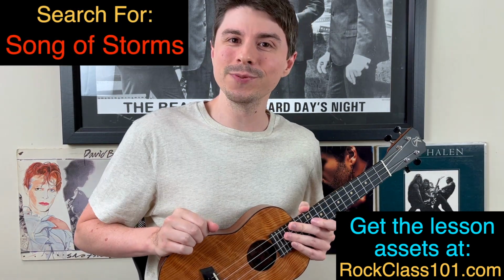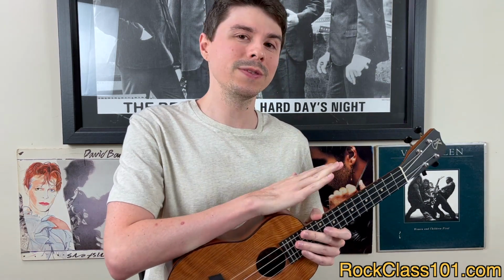Learn "Song of Storms" from Zelda on Ukulele || Piano & Ukulele Duet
Get the TABS, Access the On-Screen TAB Viewer, & Download the Piano Tracks

🔥 HELPFUL TIPS 🔥

In this ukulele and piano duet, you’ll learn a beautiful melody that’s played alongside a rich, harmonic backdrop. This song is one of the most popular tunes from the Zelda video game series. It’s typically performed with a brisk tempo, but we opted to slow it down to create a chill, somber vibe.

The ukulele part is easy in the aspect that you’re playing a single note melody throughout the entire piece. But, there are a couple of things that make it a bit tricky to play. The first tricky element occurs in the opening phrase. You’ll be playing notes out of a barre chord.

The second tricky element is seen in bars 5 and 7. These notes require your left hand to stretch across 5 frets. If you’re new to performing stretch licks or chords, check out this lesson to learn 3 exercises that help increase left hand reach

Develop Proper Left Hand Form to Play Barre Chords with Ease

3 Exercises to Increase Left Hand Reach to Play Stretch Licks with Ease

🔥 LEARN MORE SONGS FROM ZELDA 🔥